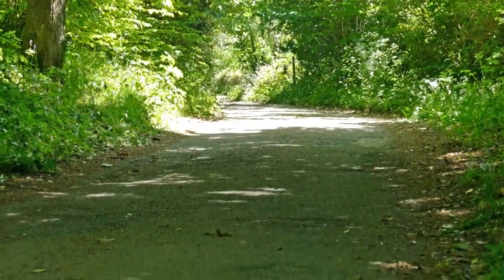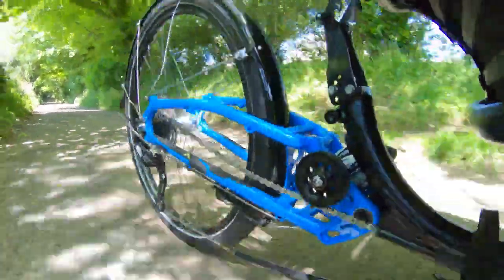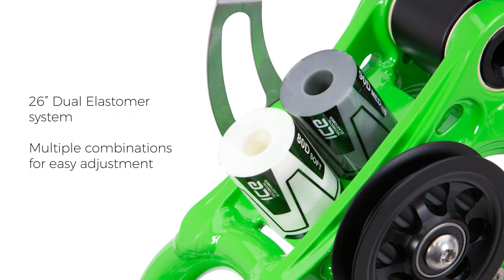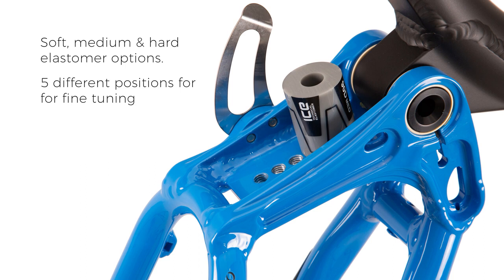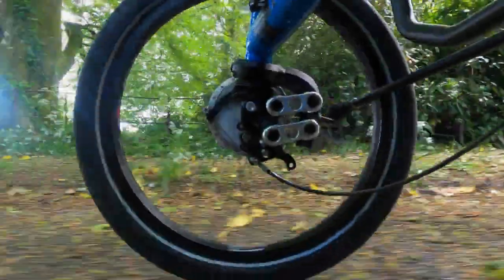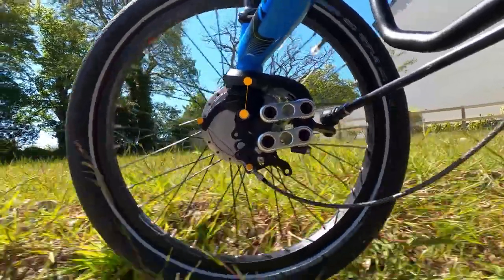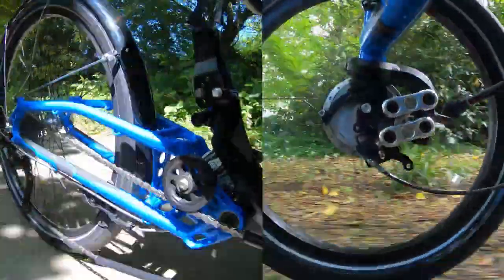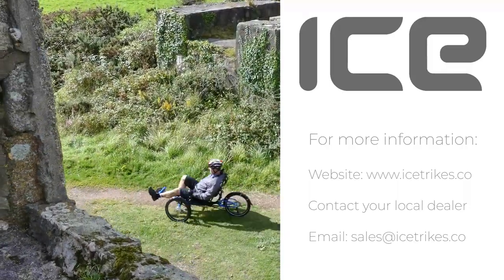ICE Trikes - Federung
Die Elastomer Federelemente der ICE Liegedreiräder werden individuell auf das Fahrergewicht abgestimmt. Durch unser Baukastensystem haben die Kunden die freie Wahl, welche Federelemente am Trike verbaut werden sollen.